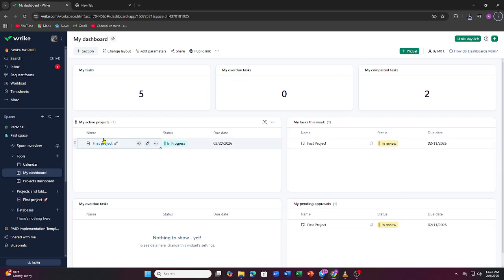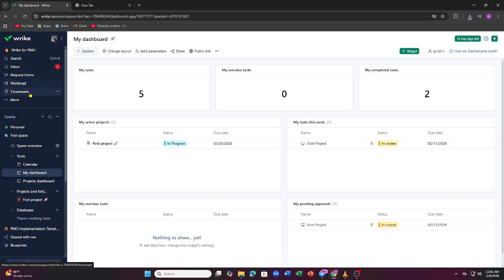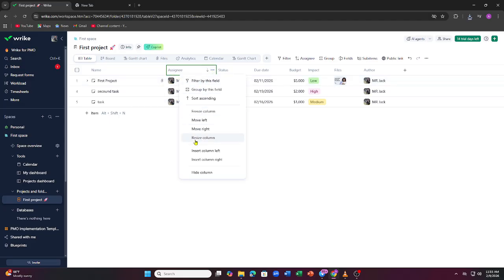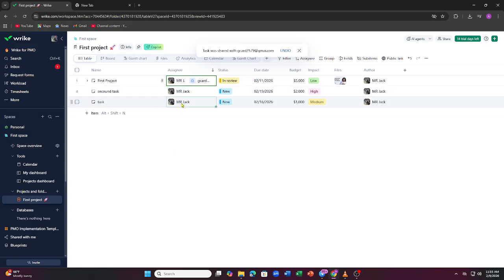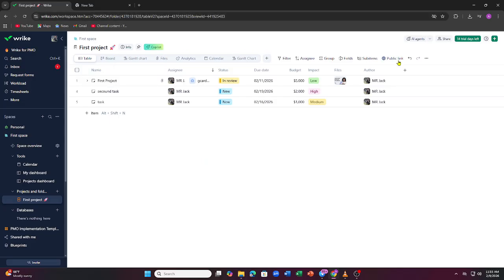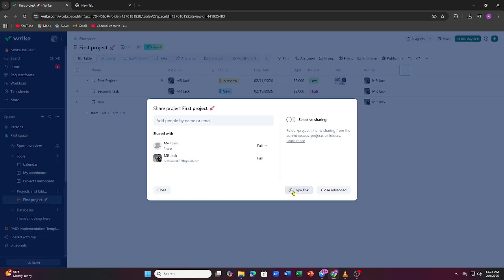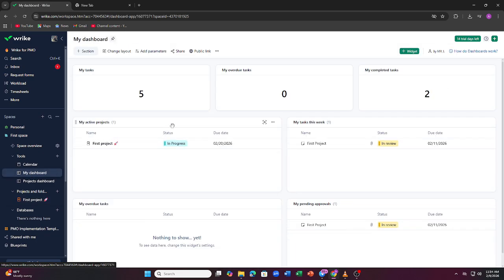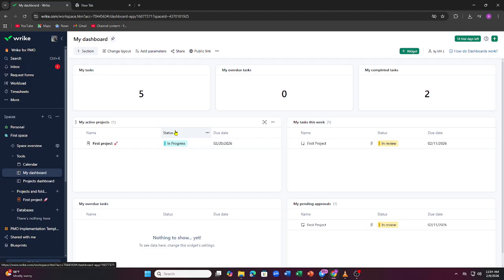How to use Wrike effectively Full Guide 2026 Step by Step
Learn how to use Wrike effectively (Full Guide 2026) step by step to streamline your project management and boost team productivity. This guide covers setting up workspaces, creating and assigning tasks, using dashboards and reports, managing deadlines and workloads, and best practices to optimize workflow and collaboration in Wrike.